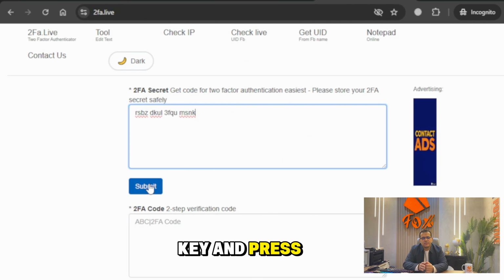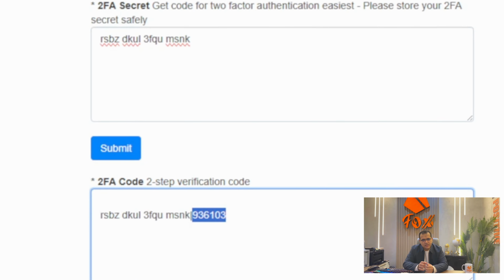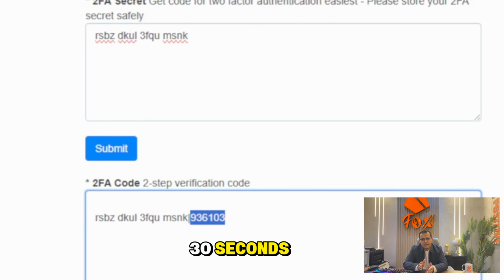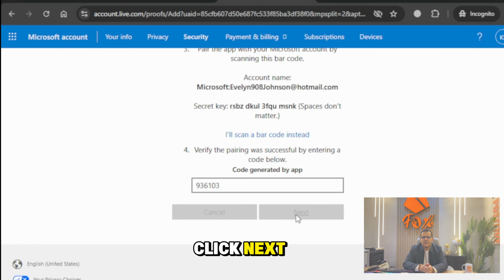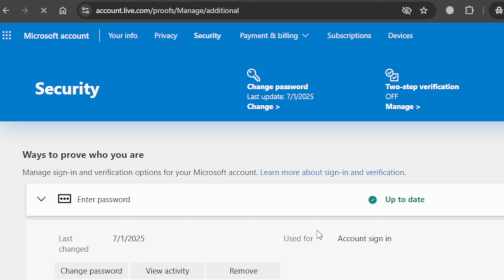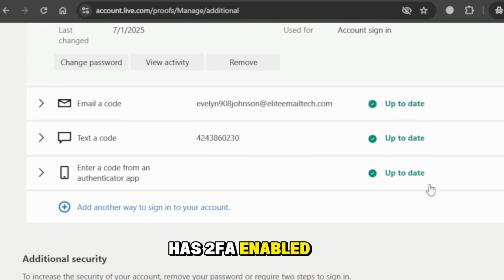Authenticator Apps Fail at Scale—This is Better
Are you managing too many email accounts?
Tired of waiting for verification codes every time you log in?

In this video, I’ll show you how to enable 2FA (Two-Factor Authentication) the right way—and how it allows you to secure and manage hundreds (or even thousands) of email accounts without wasting time.

Most email providers like Outlook, Gmail, and Yahoo will ask for verification codes whenever you log in from a new IP, browser, or during security checks. If you created your emails using temporary phone numbers, relying on recovery codes becomes impossible.

That’s where Authenticator-based 2FA comes in.

🔐 What You’ll Learn in This Video:

Why 2FA is mandatory if you manage multiple email accounts

How 2FA protects your emails without recovery emails or phone numbers

How to log in instantly using an Authenticator App

Why mobile authenticators fail when managing 100+ emails

How to use a web-based authenticator to organize all your accounts

Step-by-step guide to enable 2FA on any email provider

Best practices to avoid losing access to your accounts forever

⚡ Tools Mentioned:

Web-based Authenticator: 2fa.live

Temporary SMS Services (example): FoxSims.com

⚠️ Very Important Tips:

Always back up your secret keys

Organize your emails properly (Sheets / Password Managers)

Never reuse phone numbers for multiple email accounts

Use 2FA for both security and speed

This method is perfect for:
✔ Online entrepreneurs
✔ Account managers
✔ Agencies
✔ Power users managing bulk email accounts